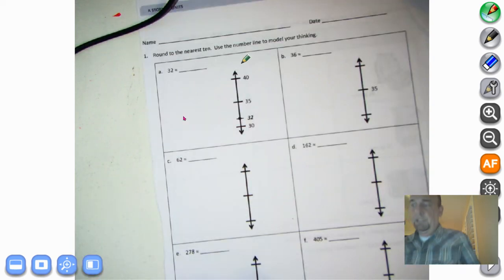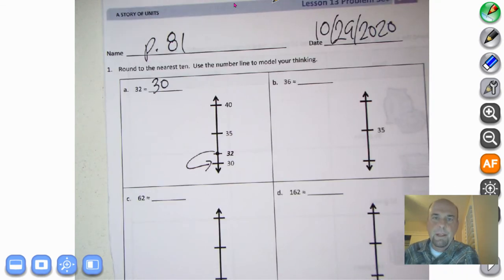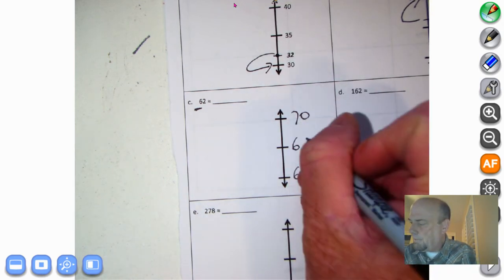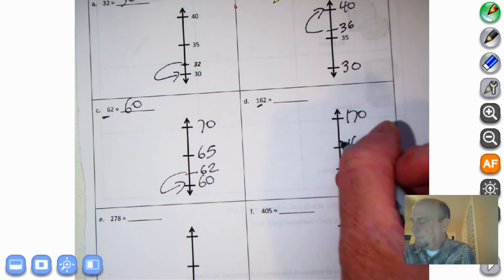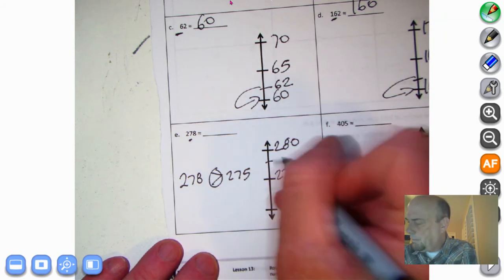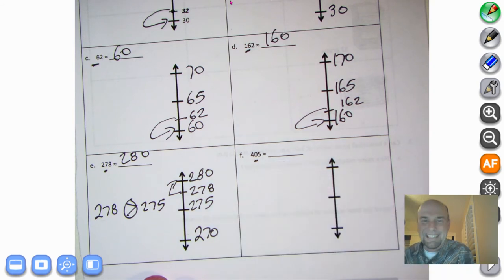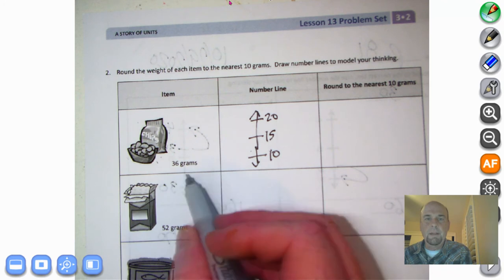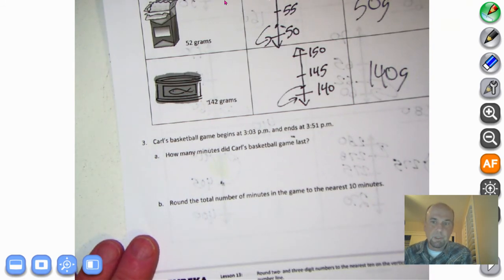Eureka Math, Grade 3, Module 2, Lesson 13 (PS)